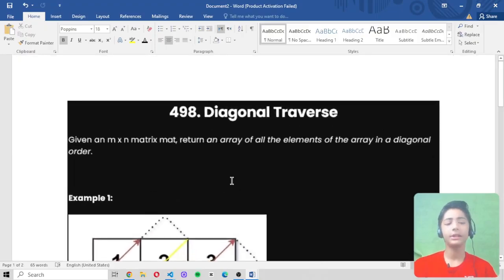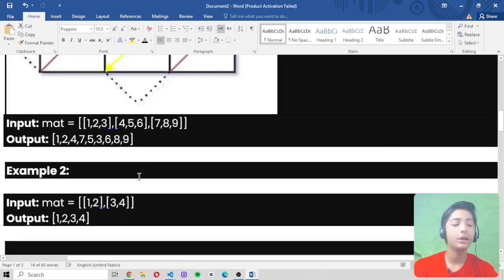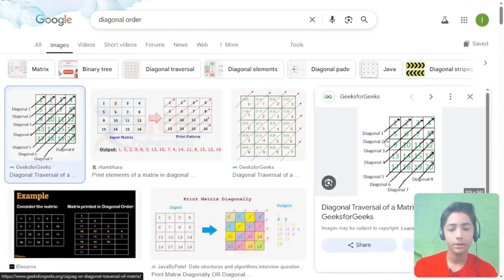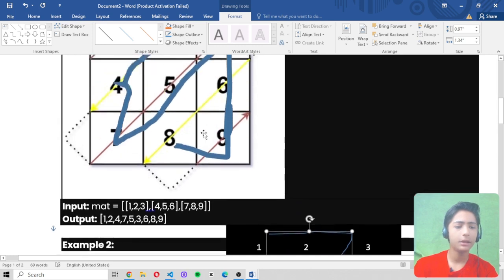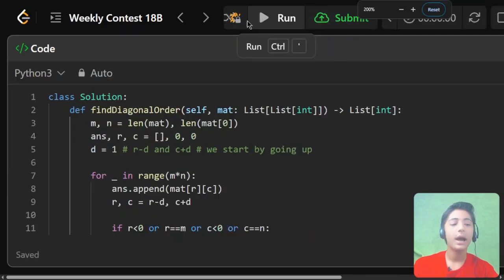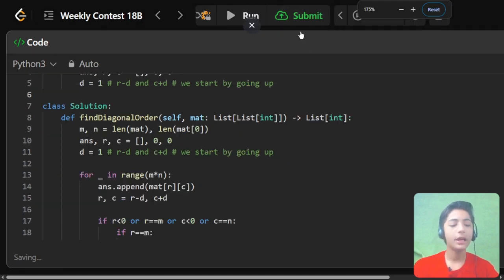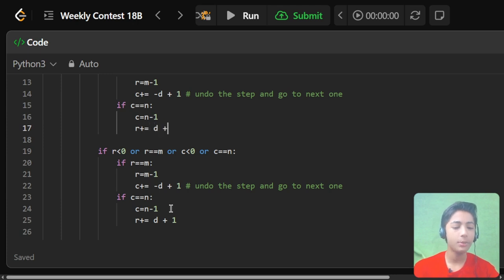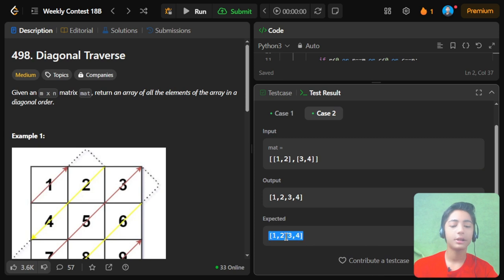Mastering LeetCode Problem-Solution Guide for Beginners To Advance! | Question #498